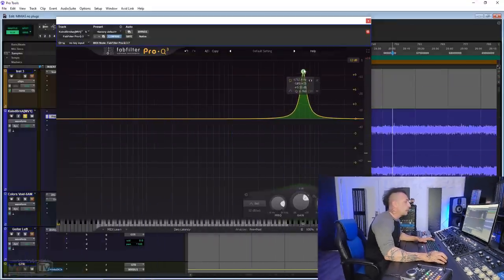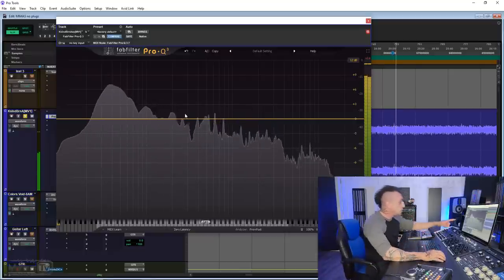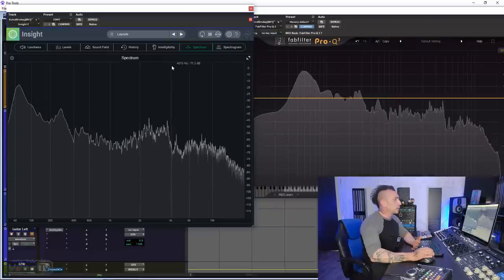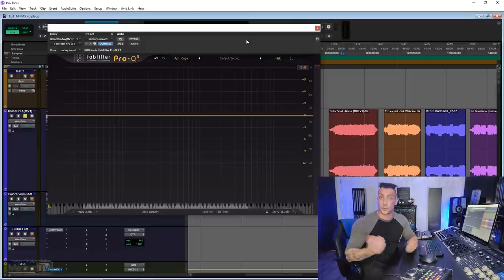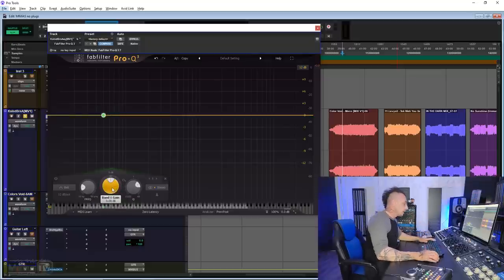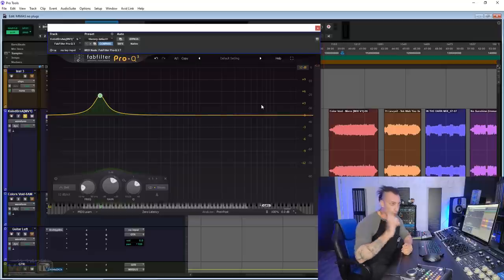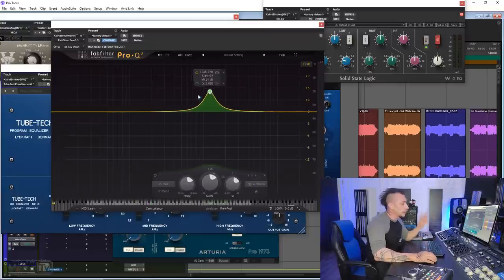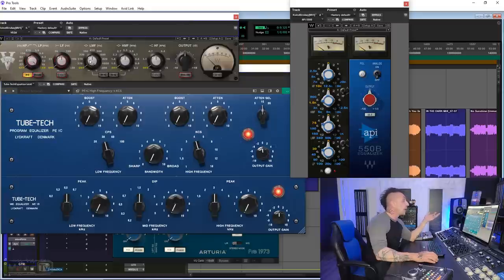12 BIGGEST EQ MISTAKES!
0:00 MISTAKE #1
1:48 MISTAKE #2
2:35 MISTAKE #3
4:12 MISTAKE #4
4:55 MISTAKE #5
6:04 MISTAKE #6
7:35 MISTAKE #7
8:10 MISTAKE #8
8:55 MISTAKE #9
9:36 MISTAKE #10
10:08 MISTAKE #11
10:57 MISTAKE #12

In this video producer, mix and mastering engineer David Gnozzi talks about the most common eq mistakes in mixing and mastering